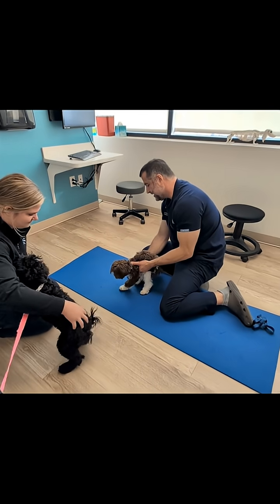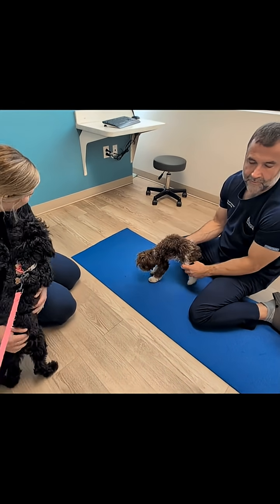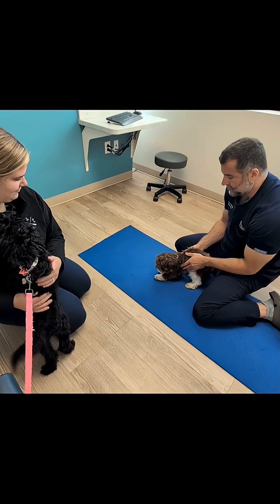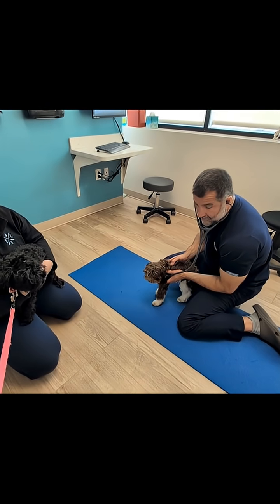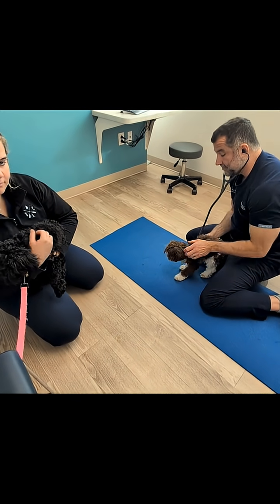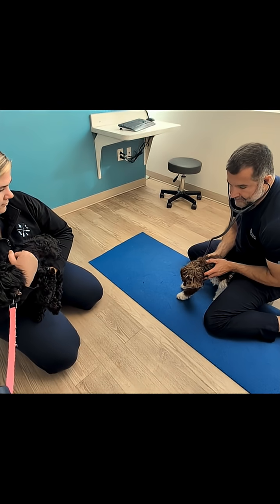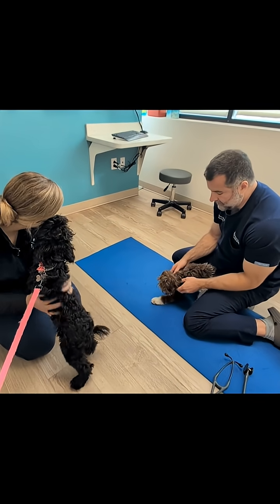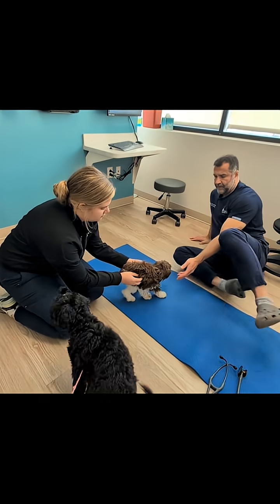Neurologist Explains WHY Our Yorkiepoo Is Walking in Circles 🤕😢